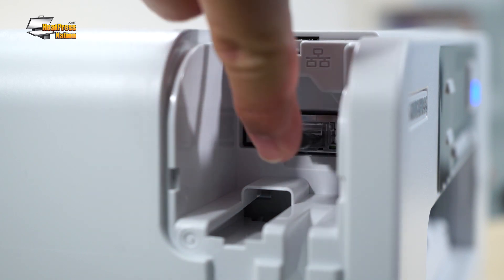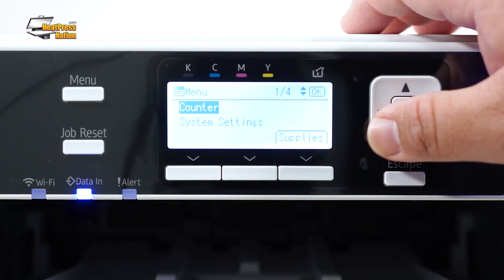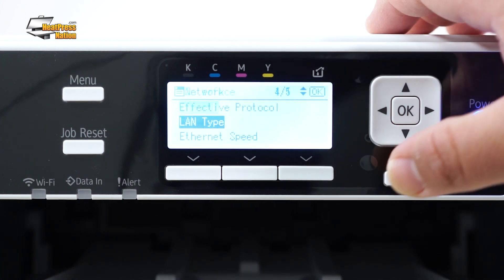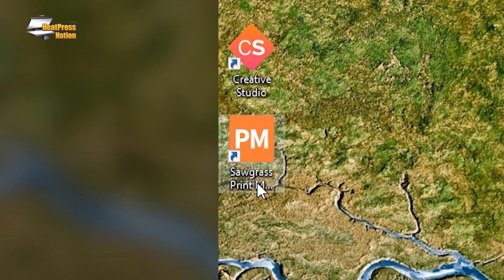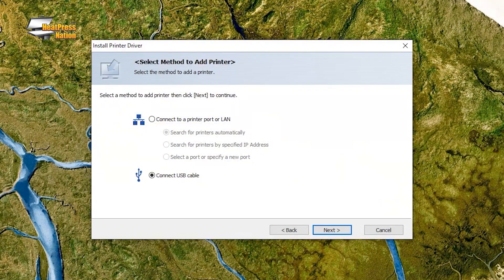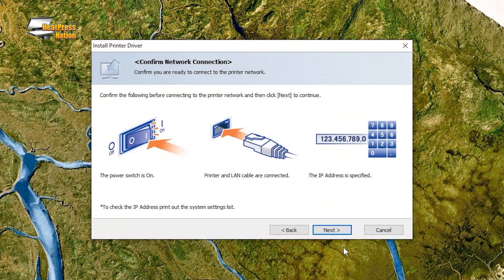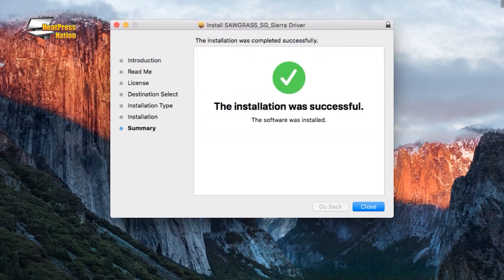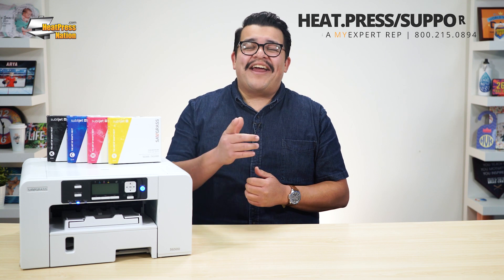Different Ways to Connect the Sawgrass SG500 and SG1000 - MyExpert Tutorial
USB isn't the only way you can connect your Sawgrass SG500 or SG1000 to your computer! Jared shows how both sublimation printers can be connected through a network, including a step-by-step look at how to connect a Sawgrass printer to a wireless network.